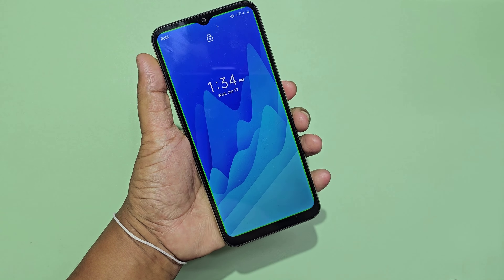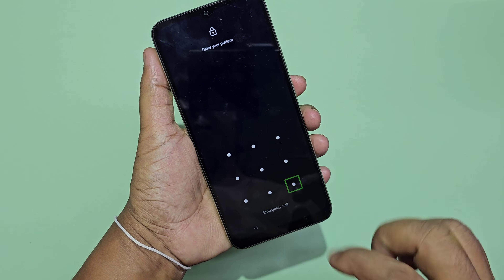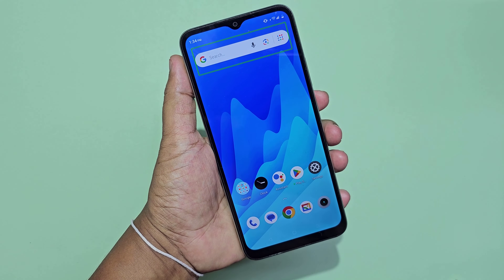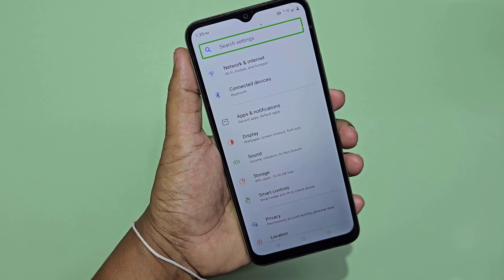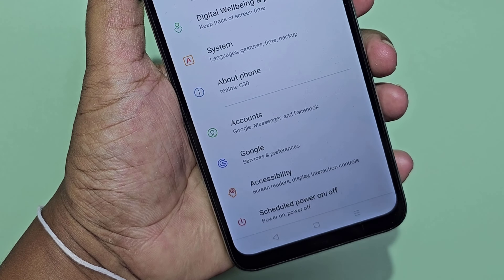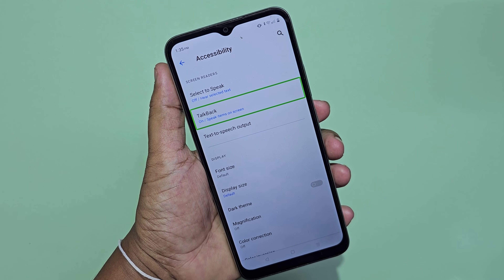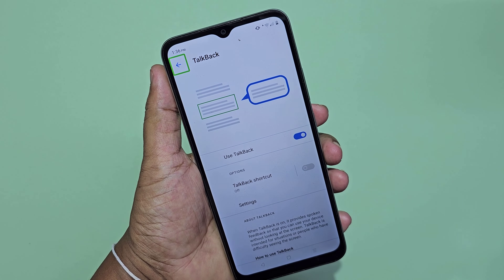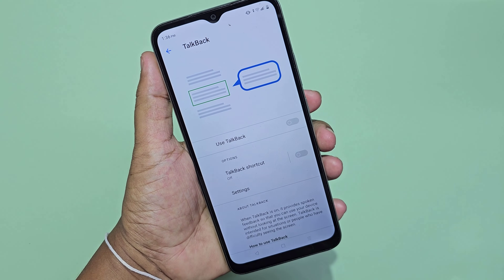How to disable talkback in realme c11 c30 c35 c21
let's see how to turn off talkback in realme c21y C25 C21 C30 C21